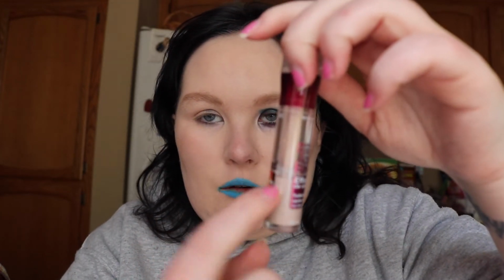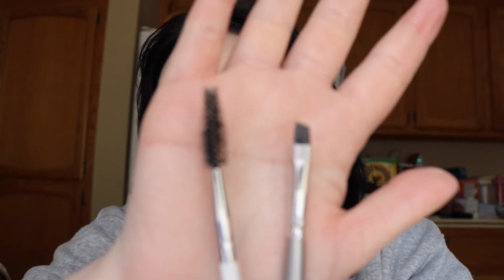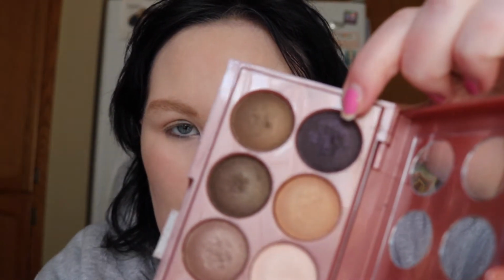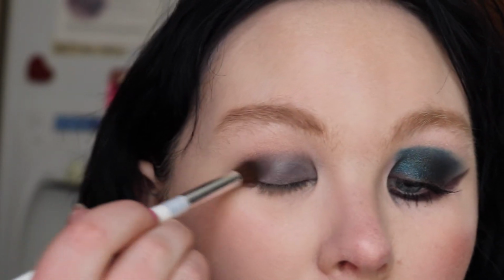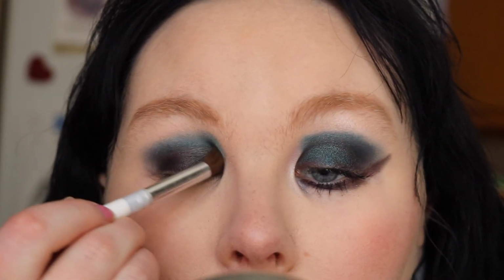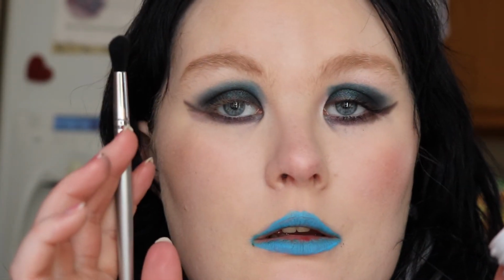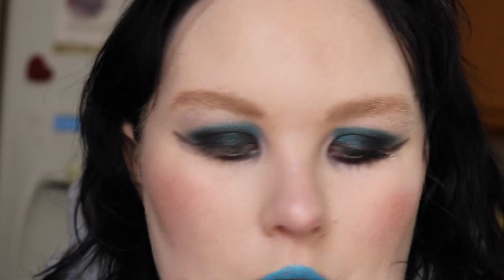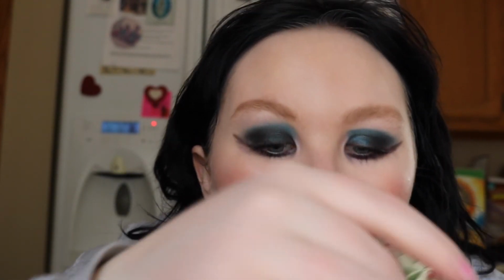Blue Gone Wild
Hey guys!!! I felt like going crazy with black and blue. I love how this turned out and I hope you do too. Enjoy!!